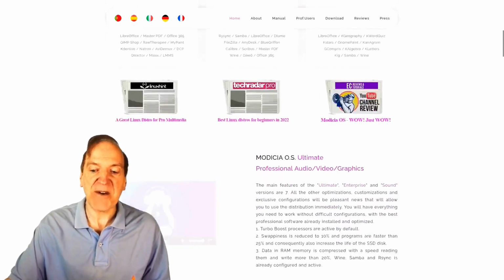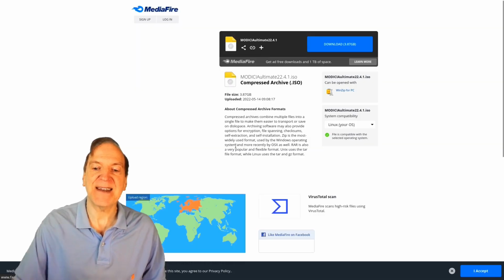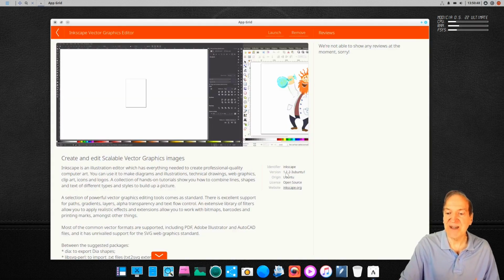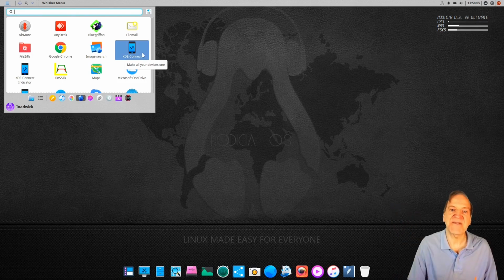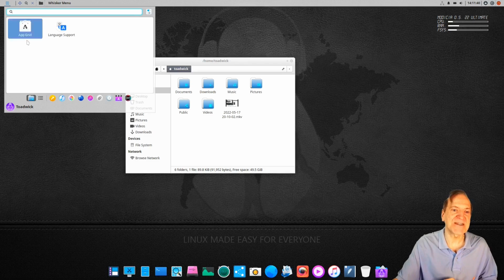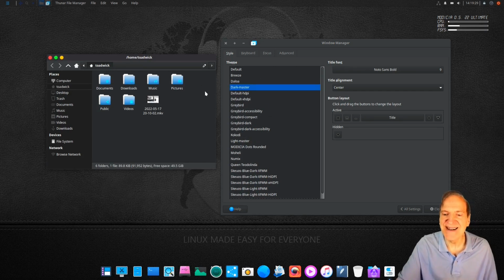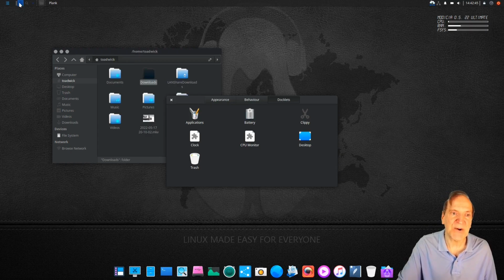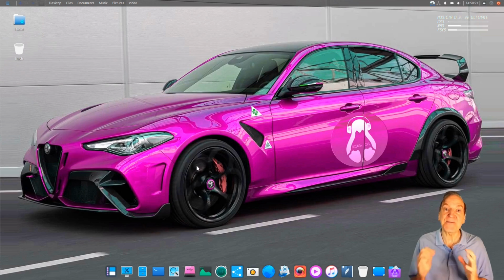Modicia 22.04.1 Ultimate - The Gucci of Linux, a Real Stunner!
Modicia 22.04.1 Ultimate Edition is based on Ubuntu 22.04 and easily one of the finest distros I've had the pleasure to review!

⌚ Timestamps
00:00​ - Intro
03:41 - Viewer Comments on Downloading Modicia
05:55 - Downloading Modicia OS
07:20 - First Look at Modicia OS
08:11 - Modified Whisker Menu
08:29 - Top Panel
09:34 - Installed Applications Launcher
17:51 - App Grid
13:15 - Synaptic Package Manager
15:41 - Installed Applications
21:08 - The Global Menu
21:57 - Top Panel Tray Items
22:06 - Changing Language Regional Settings
24:05 - Main Menu tour and tweaks
28:36 - Plank Bar Settings
35:00 - Kernel
35:20 - Wallpaper and Desktop Settings
37:10 - My Thoughts
40:18 - Outro